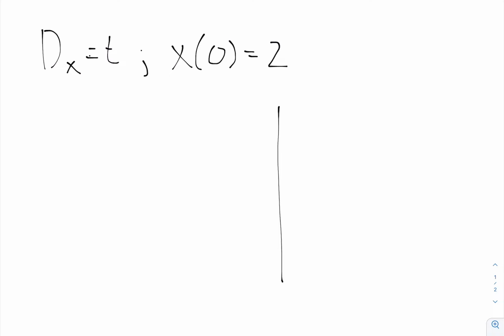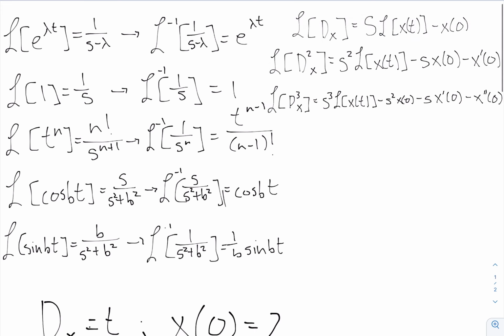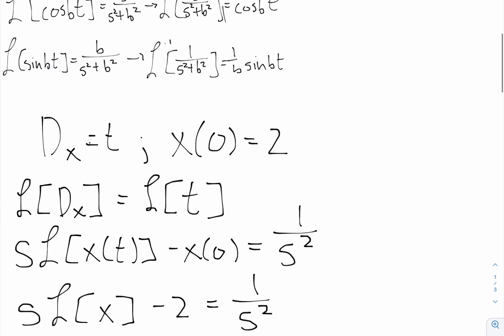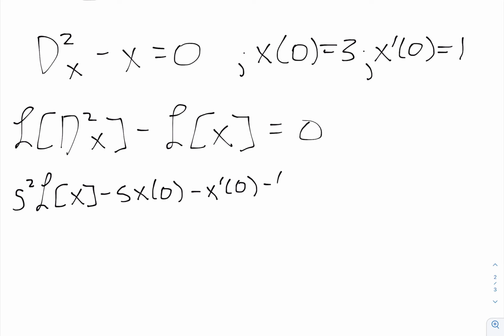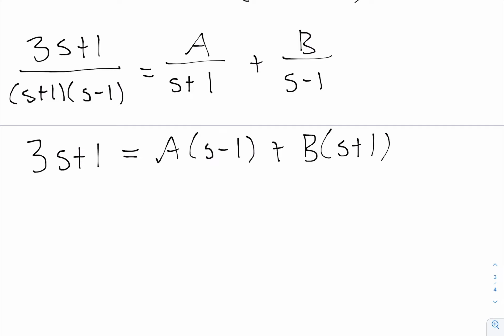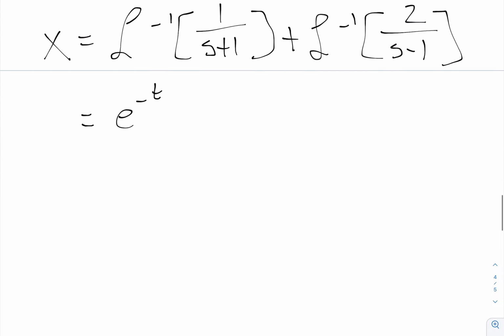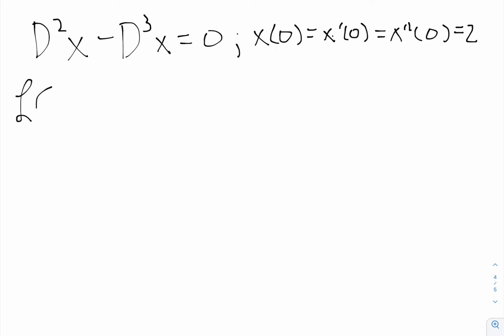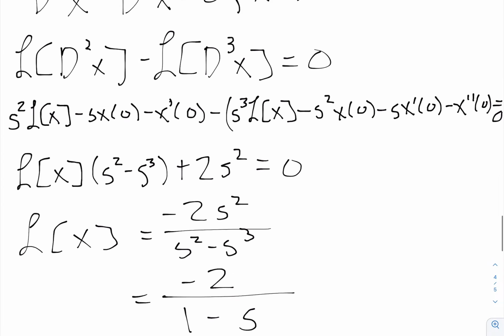Solving ODEs with the Laplace Transform